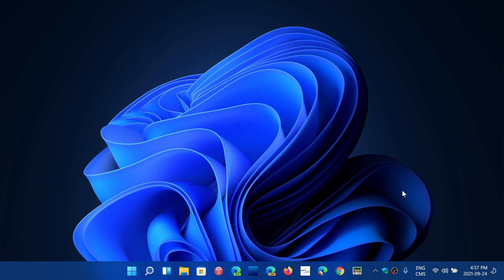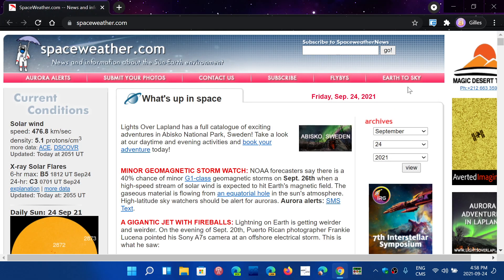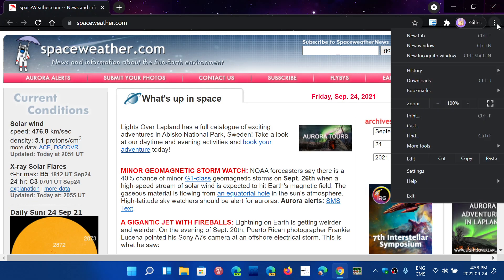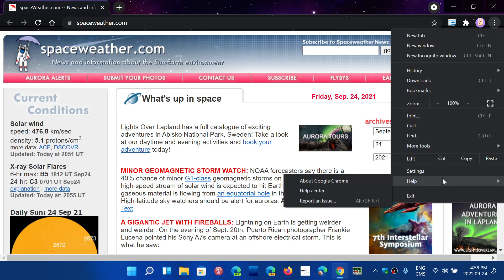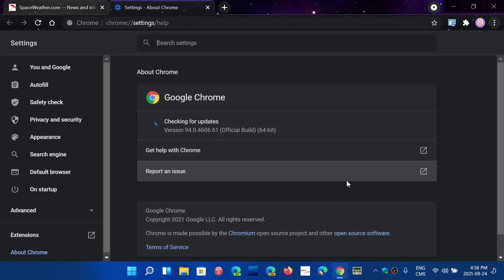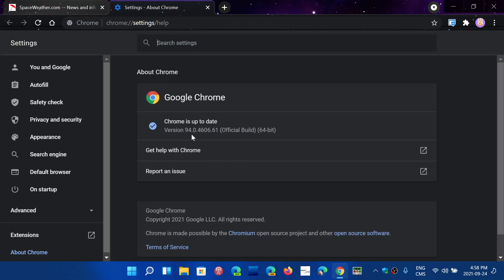IMPORTANT Google Chrome security fix 1 ZERO exploit high risk already used by hackers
1 high severity ZERO day security fix , time to update Chrome!